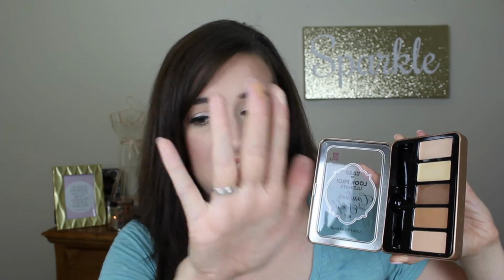DISAPPOINTING PRODUCTS | THINGS I DID NOT LIKE!